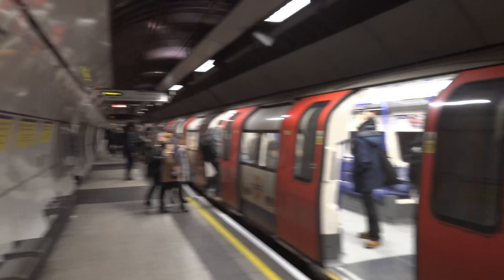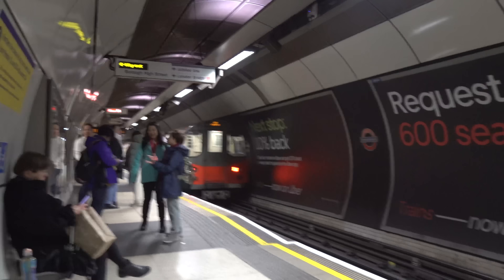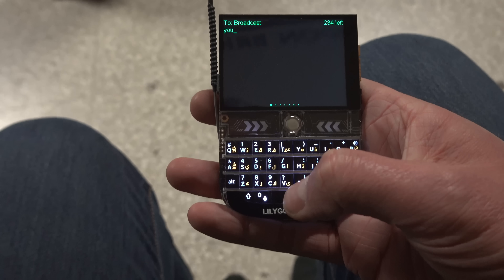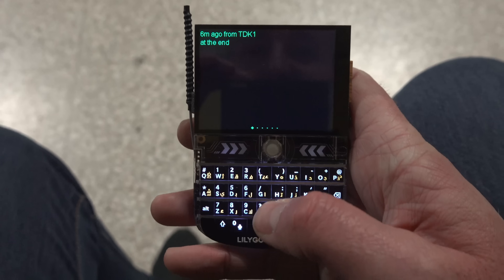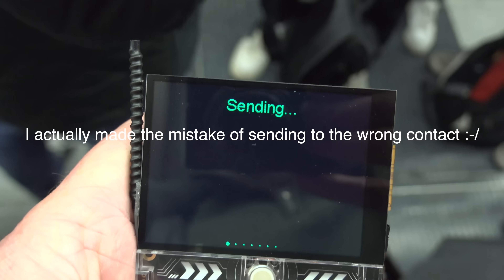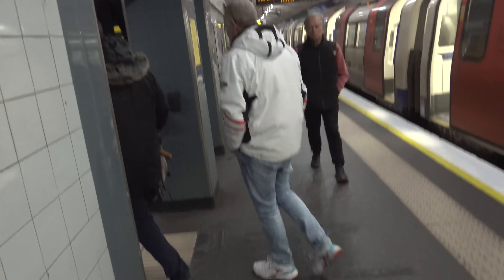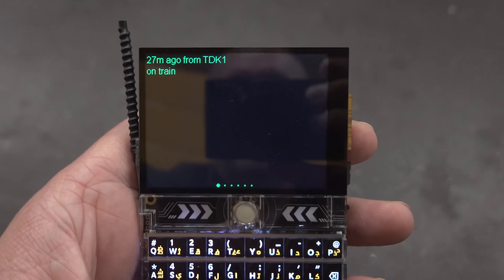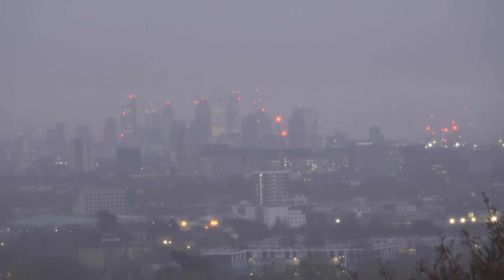SECRET UNDERGROUND MESSAGING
Lilygo T-Deck (868Mhz for EU, 915Mhz for USA)

HELTEC DEVICES ARE AVAILABLE FROM UK EBAY SELLER (TRUSTED) HERE:
Heltec on Amazon
Heltec on Amazon

PARADAR ANTENNA

PARADAR YAGI